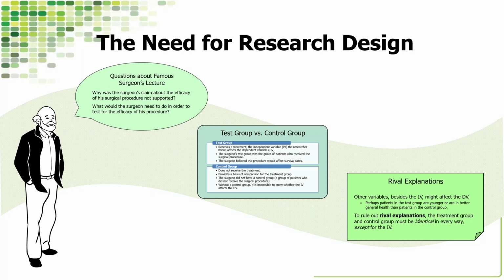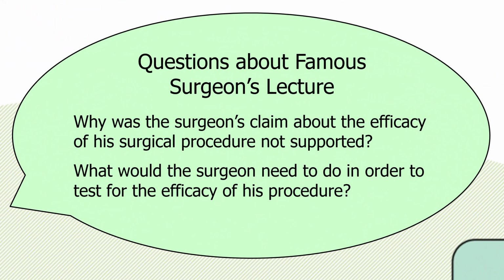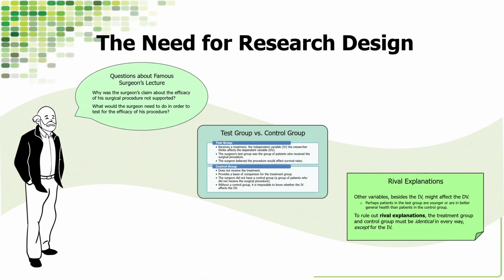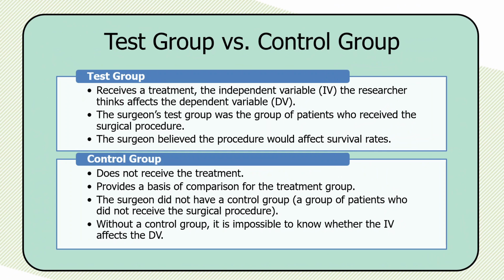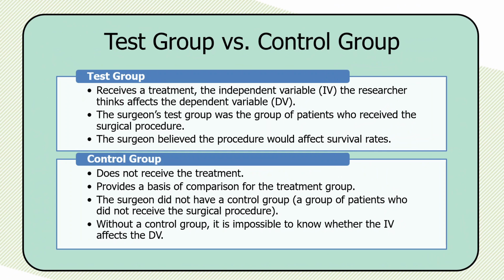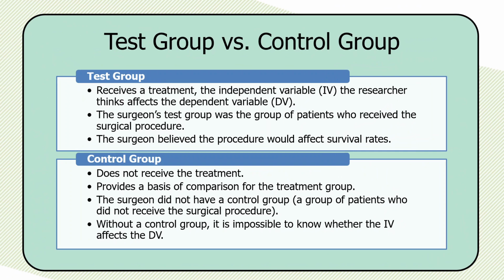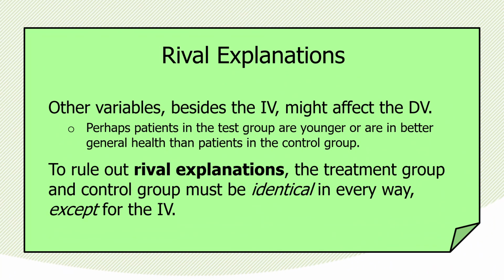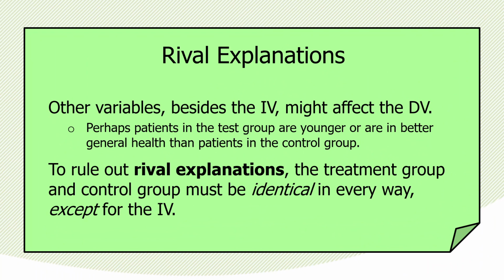The Need for Research Design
Many patients survive a new type of surgery. Why does that not prove it's effective?
0:00 - Title Screen
0:12 - Skip Intro
0:13 - Story of the Famous Surgeon's Lecture
1:28 - Questions about Famous Surgeon’s Lecture
2:15 - Design for Comparison: Test Group vs. Control Group
3:40 - What are Rival Explanations?